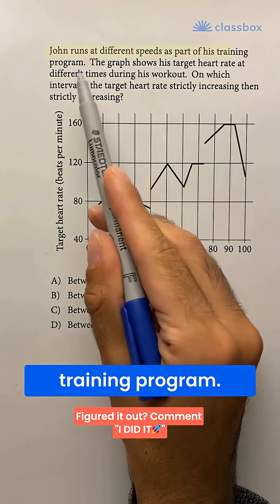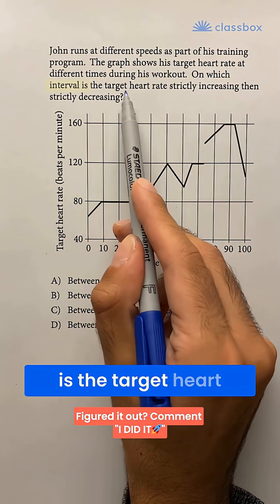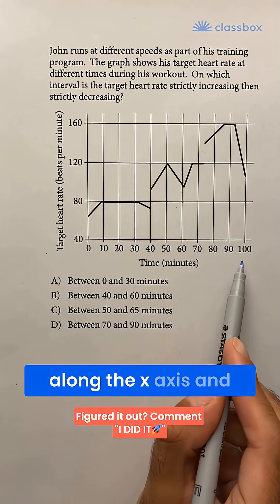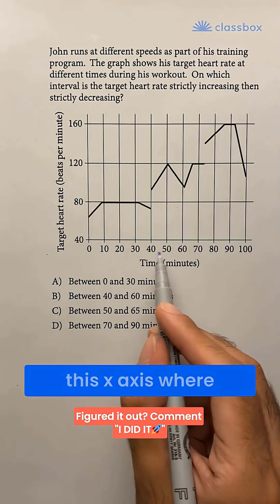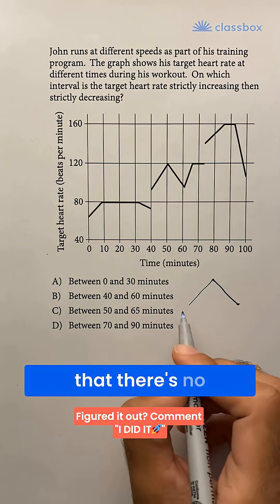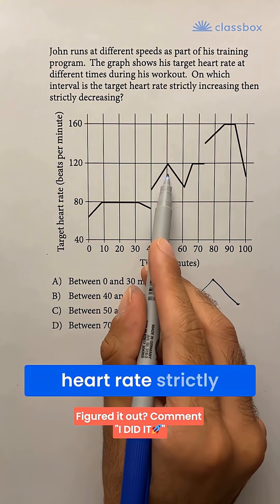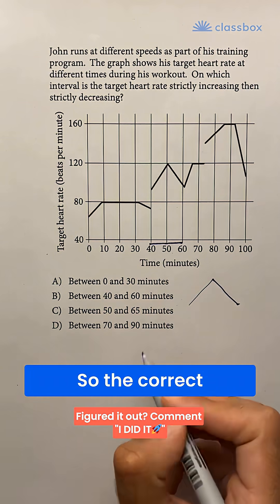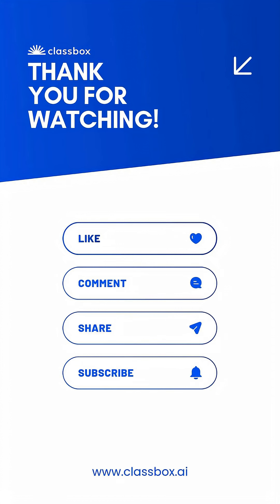How fast can you solve this SAT Question? Boost your SAT score with fast 60-sec video solutions.